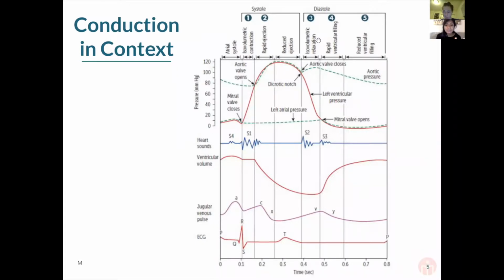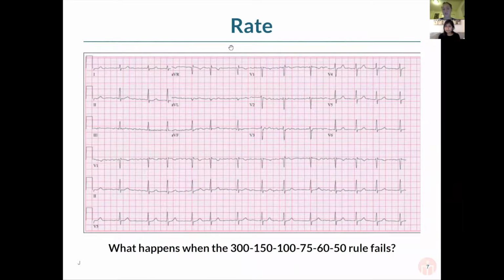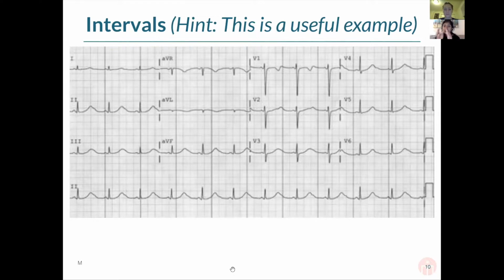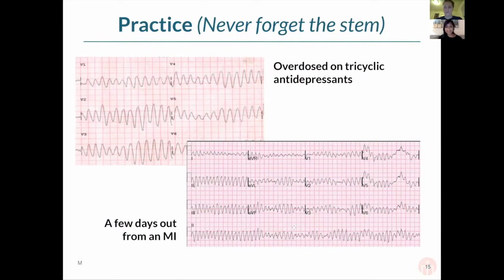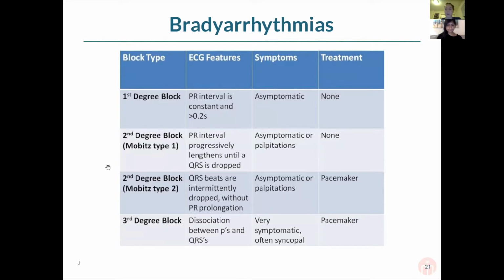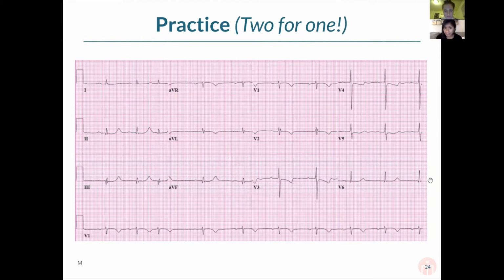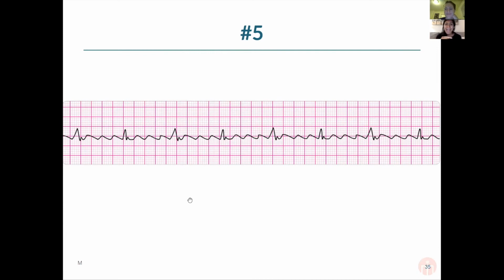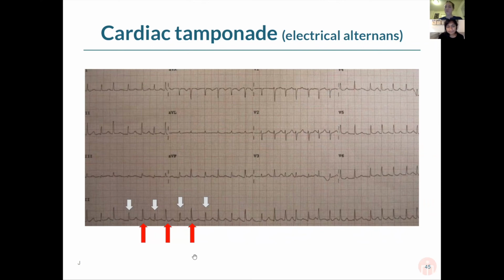High Yield ECGs for the USMLE & COMLEX Exams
In this webinar, Drs. Sana Majid and Justine Falcone walk students through the basics of EKGs, high yield and practical tips, and practice rhythm strips. This webinar has been edited down from the original format to take out the live webinar pieces that have less of an impact when viewing after the fact.

3:56 — 5 steps to reading an EKG
7:50 — Rate & rhythm strip practice
10:38 — Rhythm
14:21 — Axis
17:54 — Intervals
22:41 — Long QT
22:57 — Morphology
26:36 — Tachyarrhythmias & which ones you'll most likely encounter on your USMLEs & COMLEX
31:00 — Practice
39:36 — Bradyarrhythmias you'll likely be tested on
45:00 — Practice

At Med School Tutors, we're passionate about helping all med students master content and perform at their best. This webinar is part of our free webinar series, for which we usually provide 4-8 free webinars per month. If you would like us to provide a webinar for your school, let us know and we'll loop in our webinar team to make it happen.